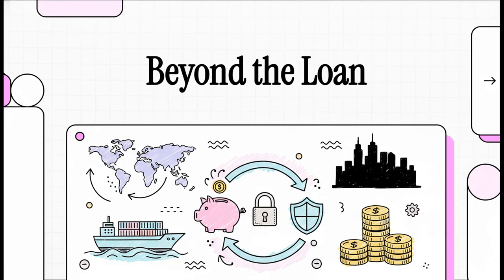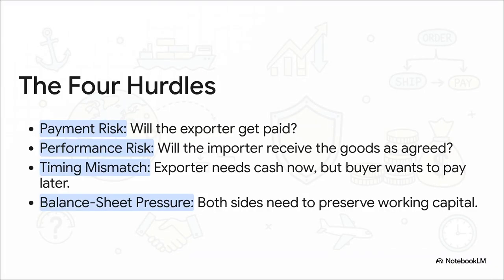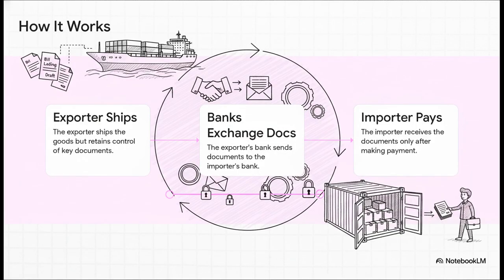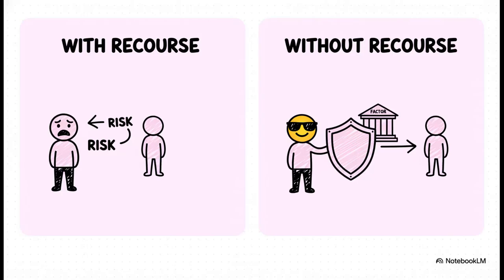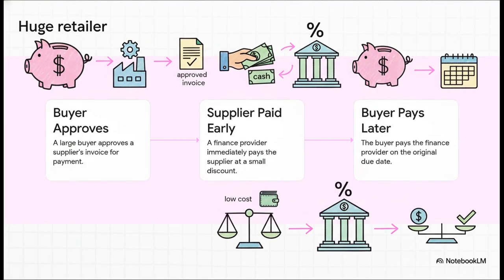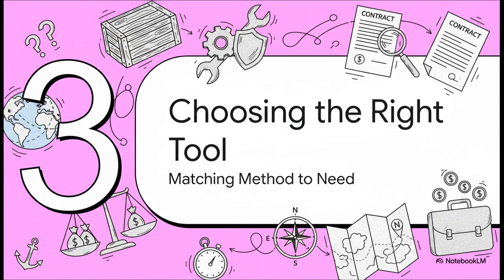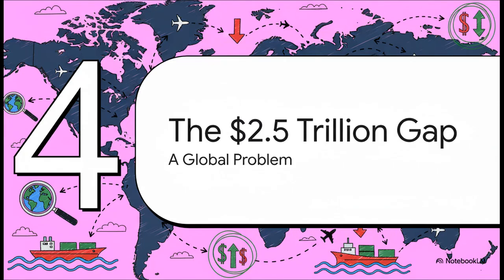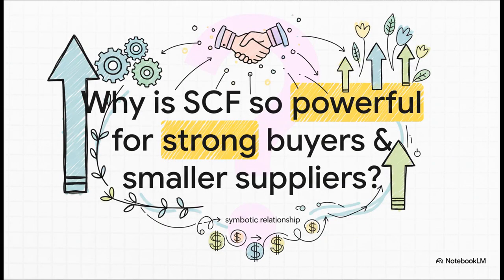Beyond the Loan: How International Trade Finance Really Works | Risk, Liquidity & Global Business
International trade is not financed only through traditional bank loans.
In this video, we explore the modern architecture of trade finance, explaining how exporters and importers manage payment risk, performance risk, working capital needs, and global liquidity challenges.

You will learn:

✔ Why trade finance is fundamentally a risk-management and liquidity system
✔ The real mechanisms used in global business transactions
✔ How companies finance international operations beyond simple credit
✔ The strategic importance of short-term trade instruments in world commerce
✔ Key insights useful for students, professionals, and decision-makers in international finance

This content is especially valuable for learners in international business, finance, economics, and global strategy, as well as executives evaluating cross-border financing options.

📊 According to global trade institutions, up to 80–90% of world trade depends on trade finance structures, highlighting its critical role in the global economy.

If you are interested in international finance, trade strategy, or global markets, this video will help you understand the real financial architecture behind global transactions.